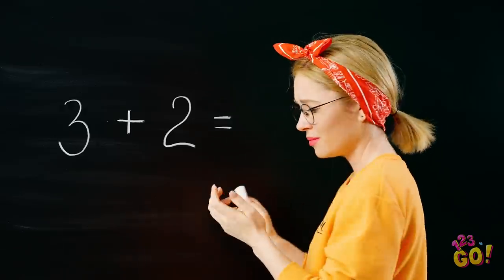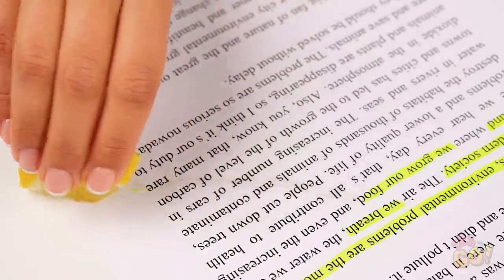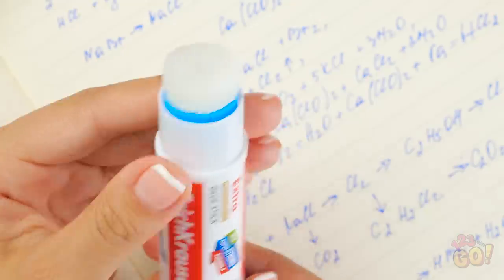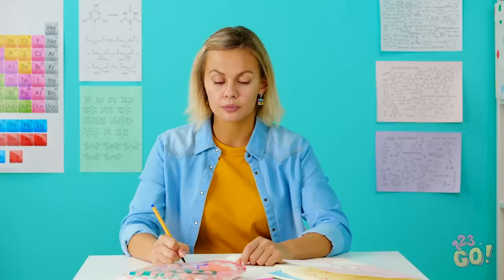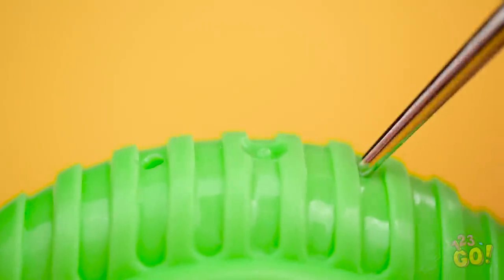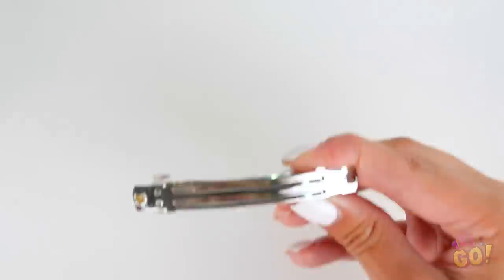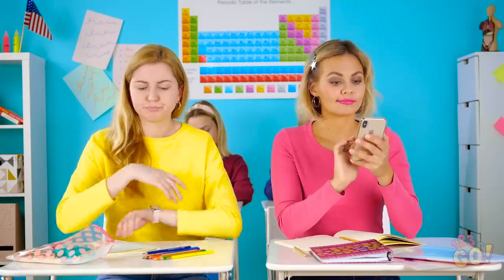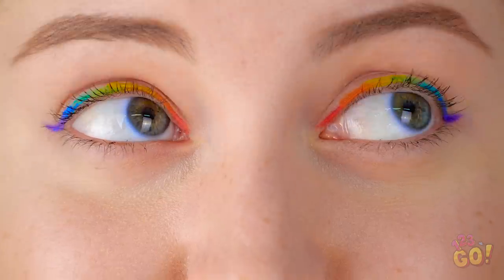FUNNY DIY SCHOOL SUPPLY IDEAS || Sneaking Food In Class And More Hacks by 123 GO!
If you ever need a little help in class, we’ve got some fabulous DIY school supply crafts that are total lifesavers. These DIY school supplies ideas will make going to school much more fun! Here are some easy and cute school DIY ideas that you would love to try.

Get creative and personalize your school gear so it is one-of-a-kind, just like you. Wish you had more awesome videos to watch?